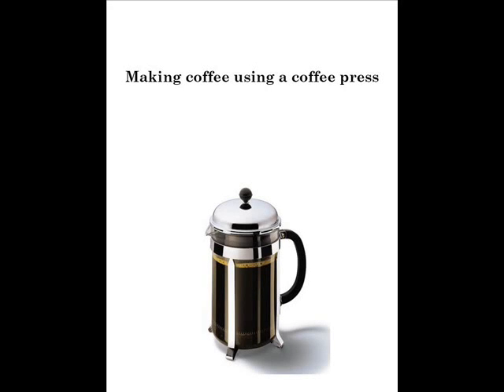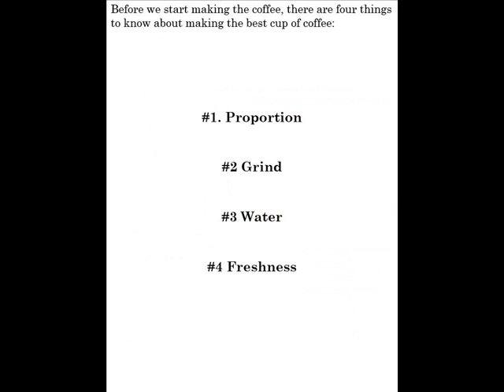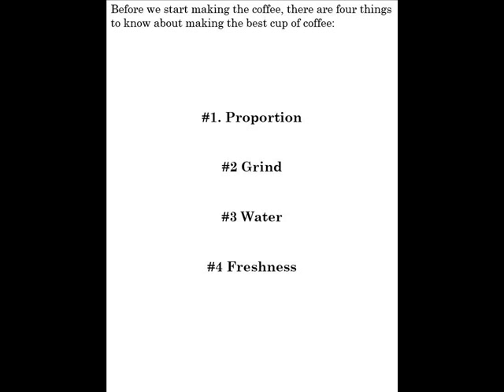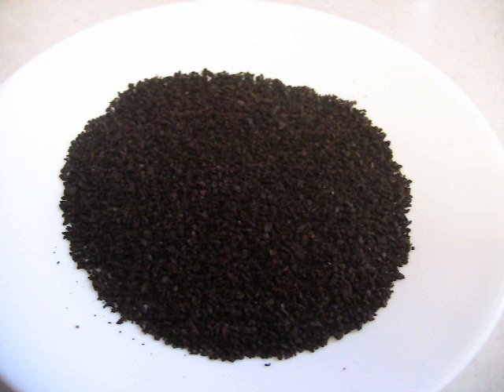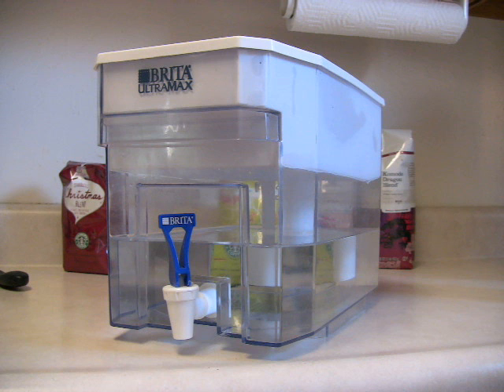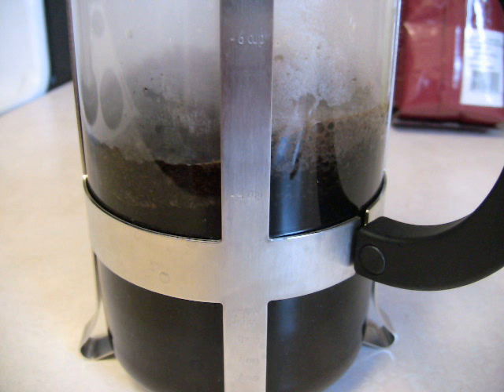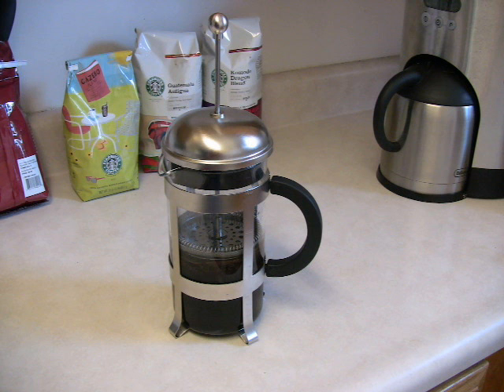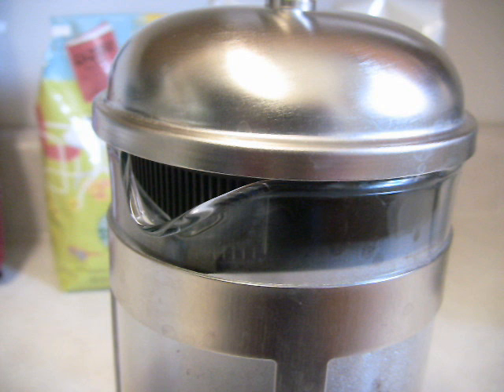How to use a coffee press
This is a how-to on making coffee using a coffee press. This is my first attempt at making a video to upload onto YouTube. I had planned on filming an actual video, but due to technical errors, I had to make the tutorial using photos in Windows Movie Maker.